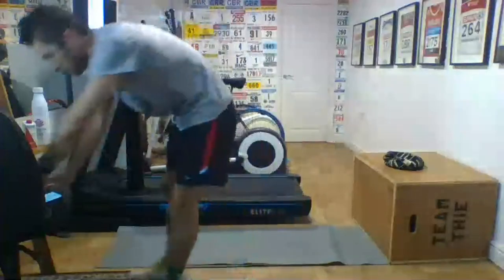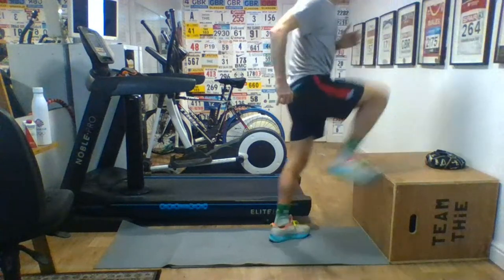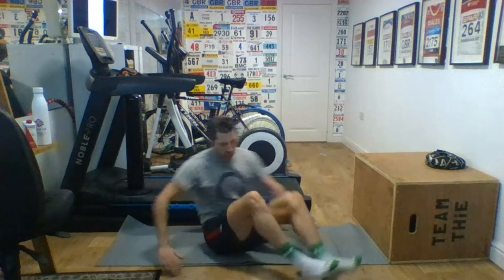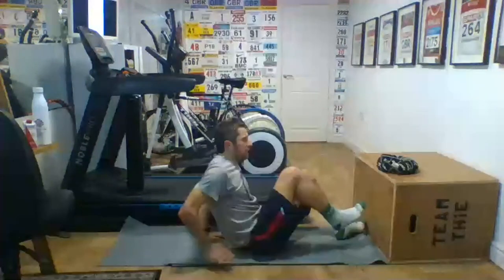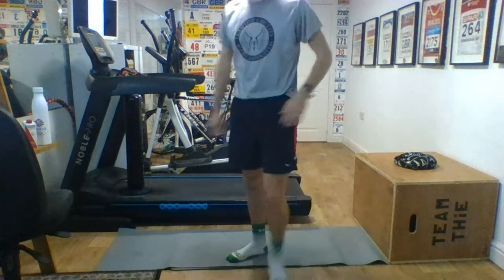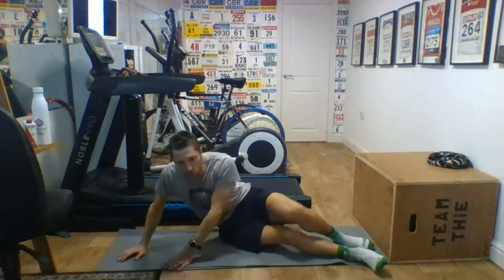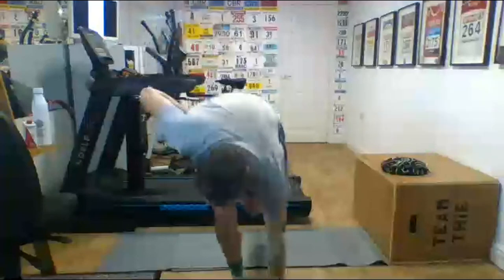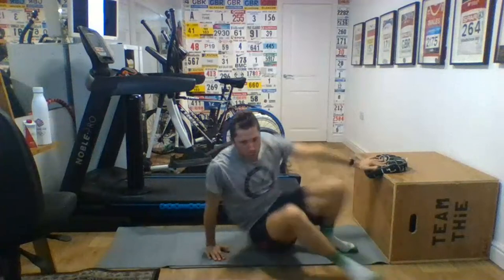TeamThie Circuits (104) Monday 6th December 2021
Getting faster as we go tonight! 30secs on with 10secs rest for set 1, then 20s on and 10s off set 2 and final set is all about the speed with 10s on and 10s rest!